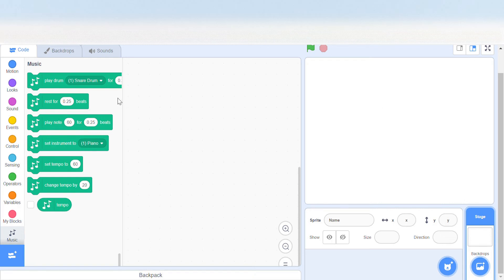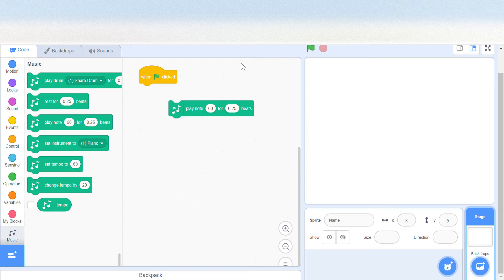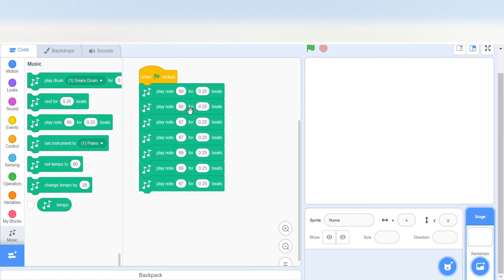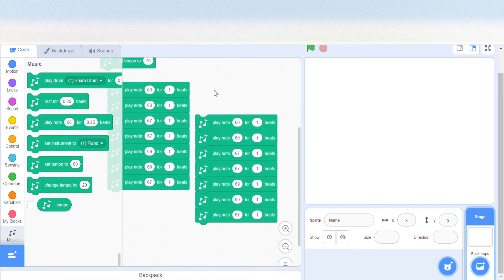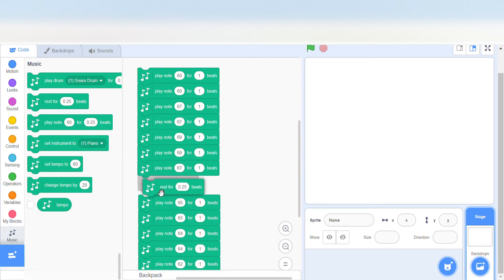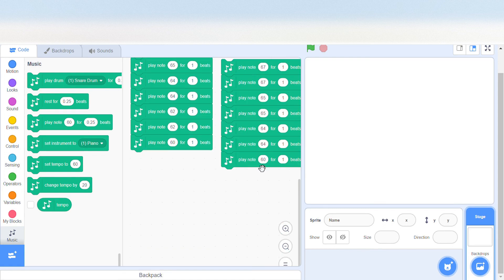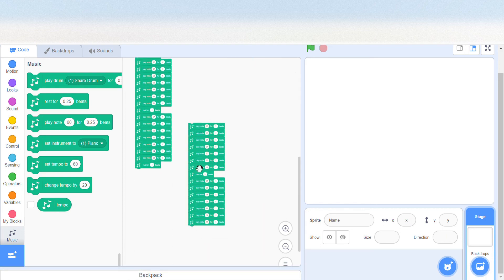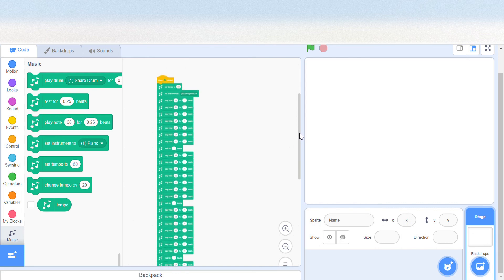Scratch NoteBlock Project Tutorial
This video will show you how you can become good at making scratch noteblock projects! Many people have requested this on scratch so I decided to make an upload on youtube!